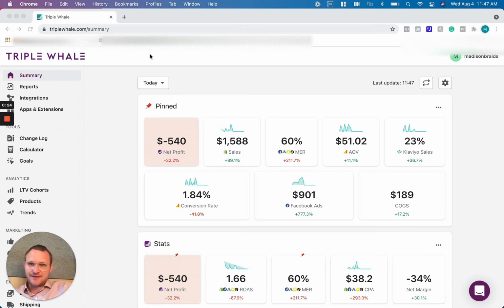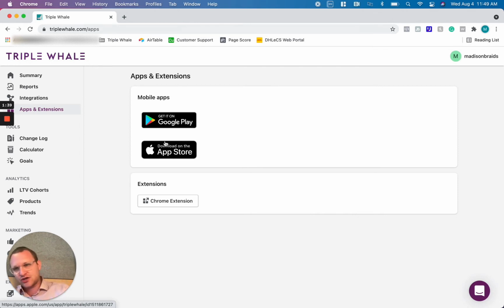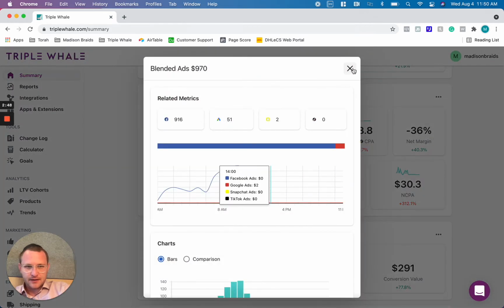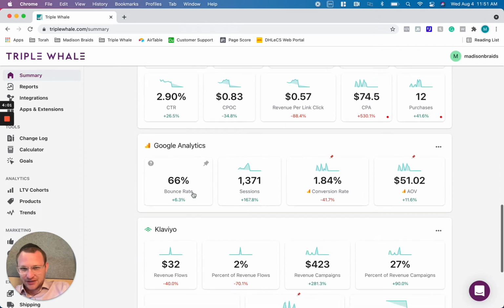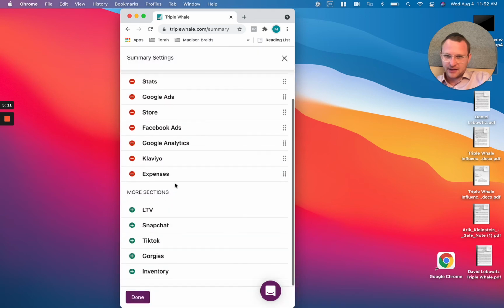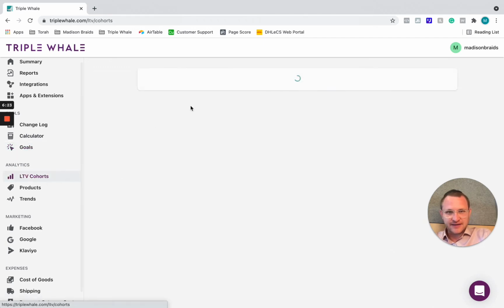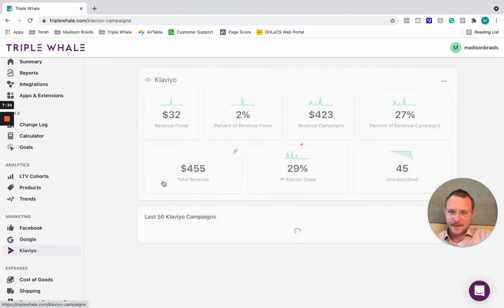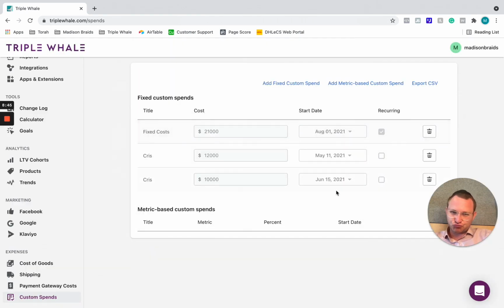Triple Whale - Walk Through (Demo)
How are you tracking the performance of your DTC business? Sick of toggling between Shopify, Facebook, Google, your other apps & ad channels? Toggle no more and check out Triple Whale.